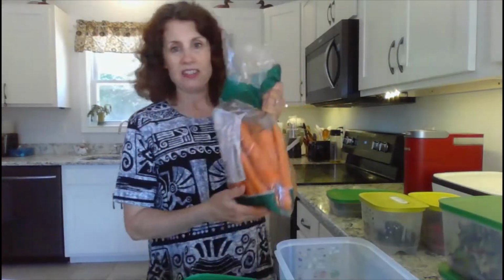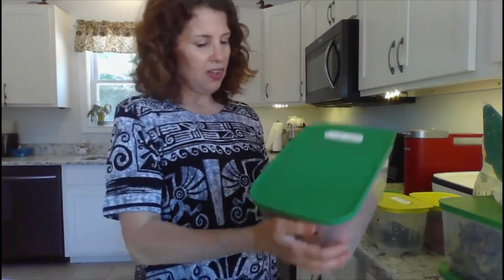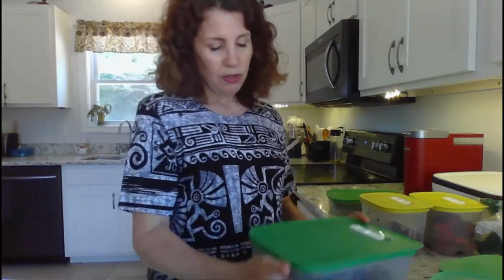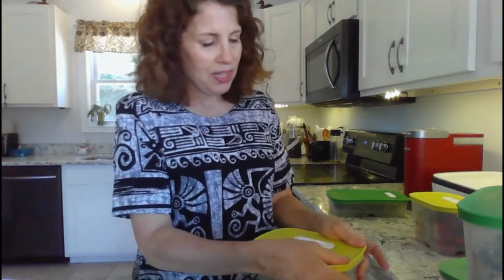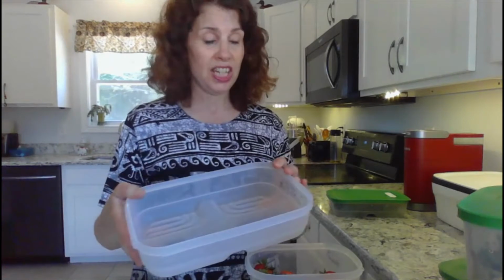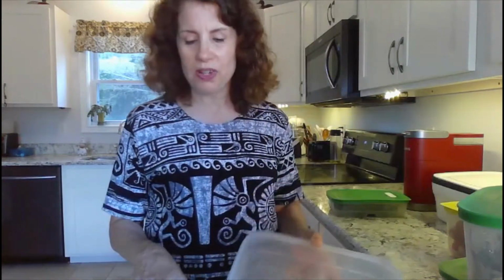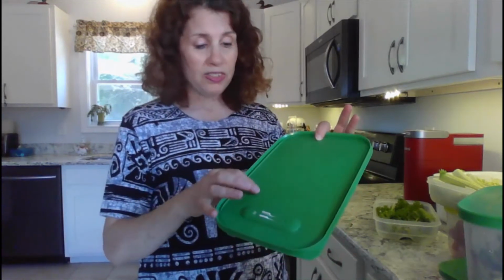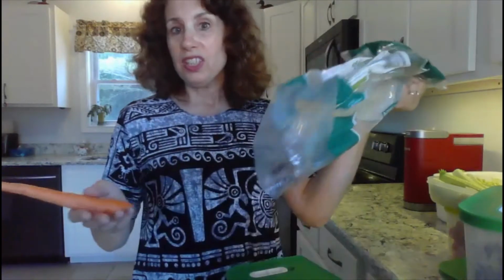Get FridgeSmart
FridgeSmarts keep fruits and vegetables fresh about 4 times longer using a  ventilation system to customize the container to a specific category of fruit and vegetable allowing a perfect atmosphere for preventing molding and drying out.